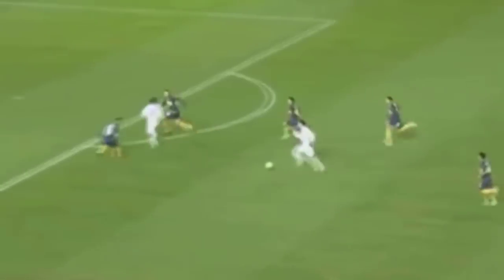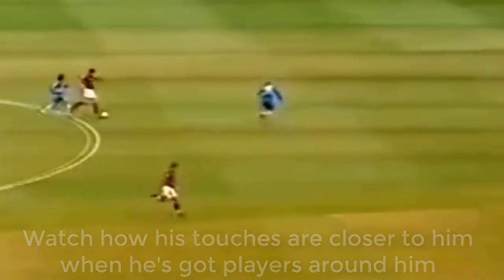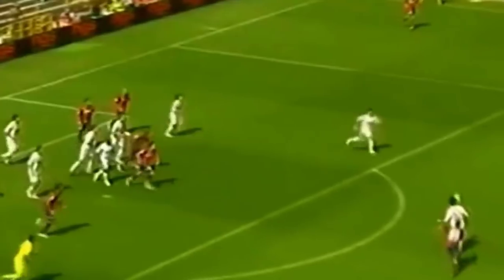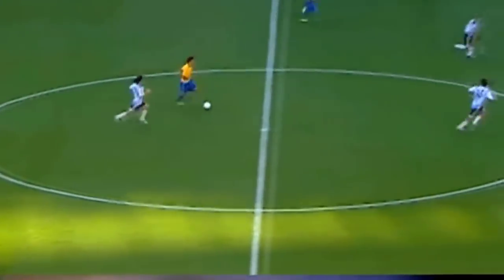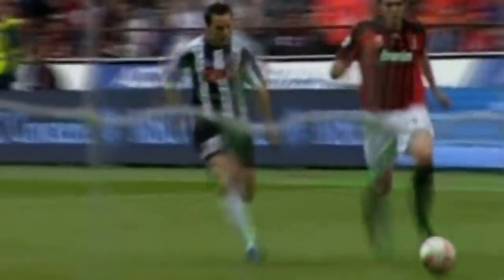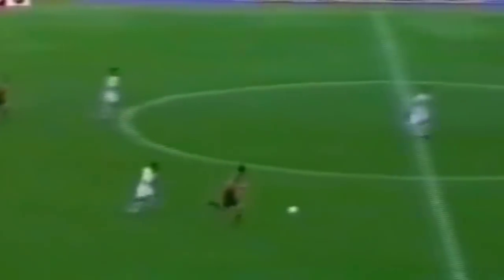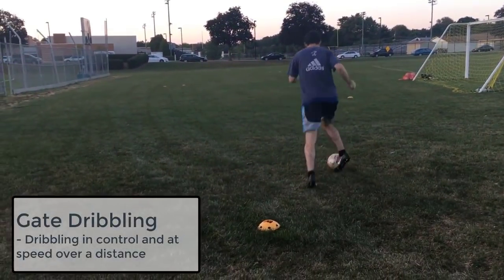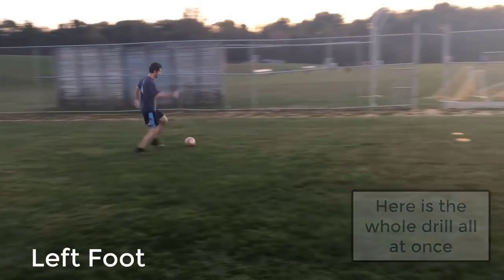How To Run With The Ball Like Ricardo Kaka | Kaka Tribute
Training programs - Legendary Brazilian Playmaker Ricardo Kaka retired the other day so I decided to bump this video up and highlight how to run with the ball like Ricardo Kaka. A skill he was really well known for.

Thanks for everything Kaka!

About this video: We are going over how to run with the ball in soccer by showing ricardo kaka skills to show this as he was one of the best ever in this area.